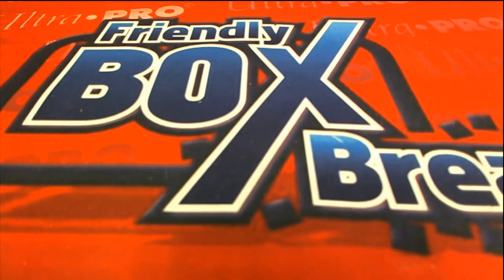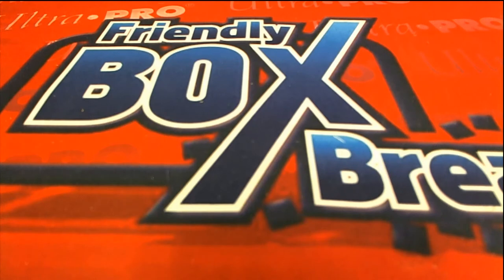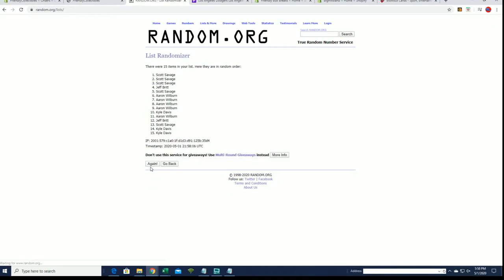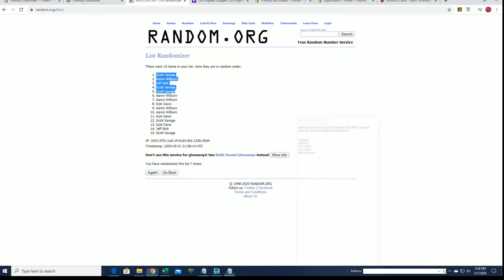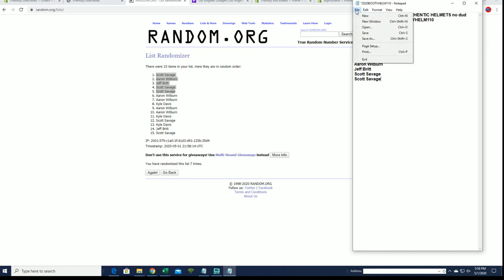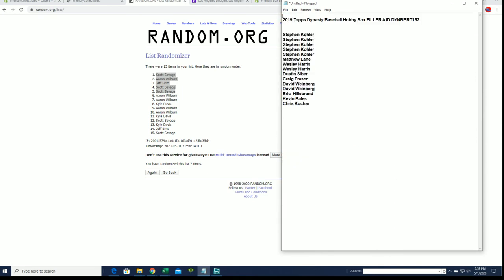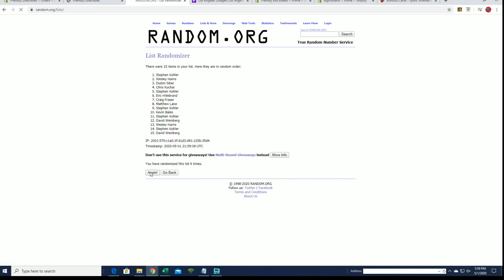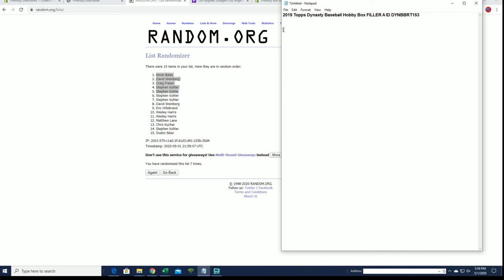FILLER A ID DYNASTY BASEBALL DYNBBRT153 BOOTY BOX FILLER A 2020BOOTYHELM110